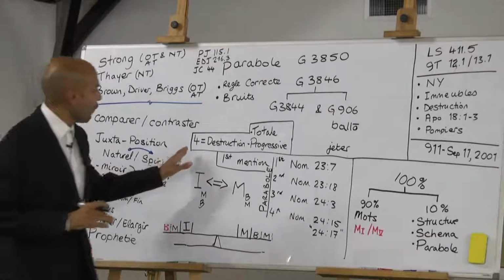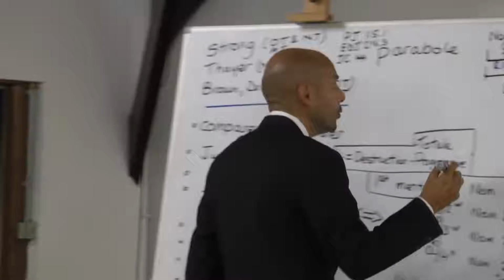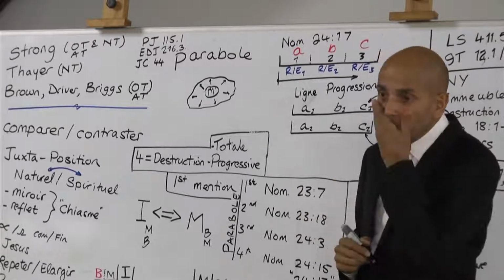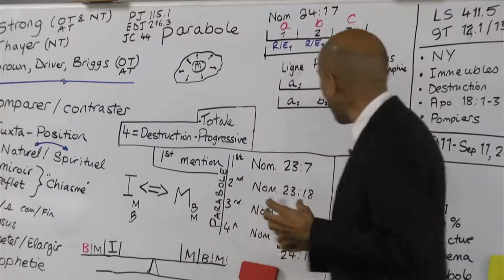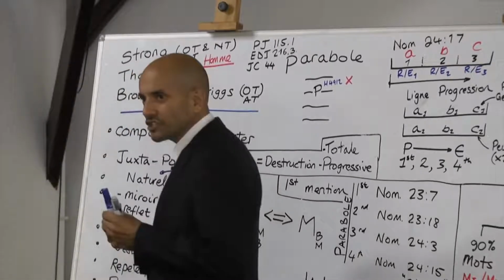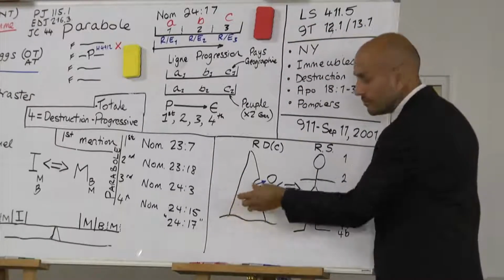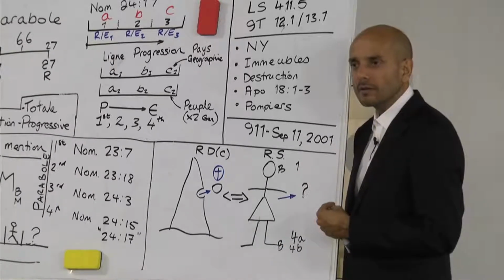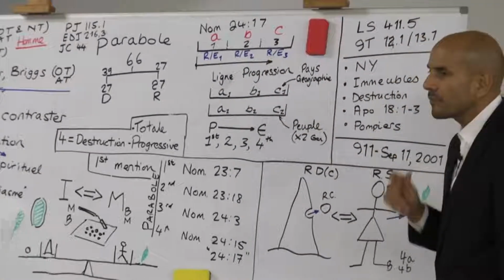SEMINAR MARTINIQUE. 004-The Parable Pt.4 - Numbers 24.17 pt.1 - Parminder Biant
April 2019 - SEMINAR MARTINIQUE-THE PARABOLES